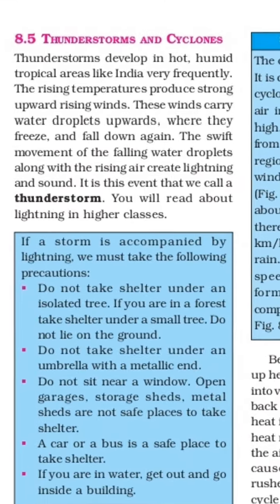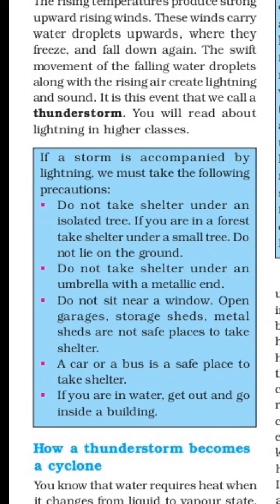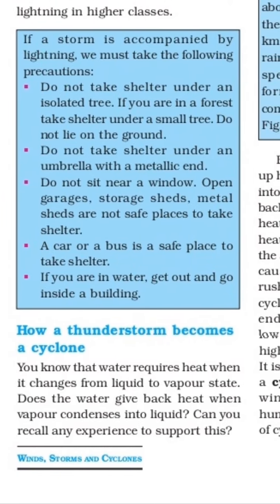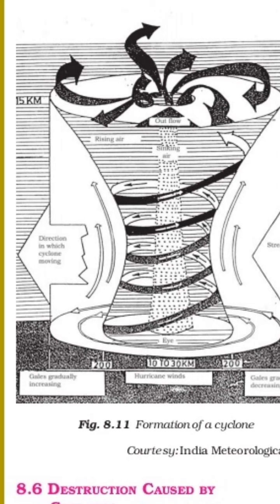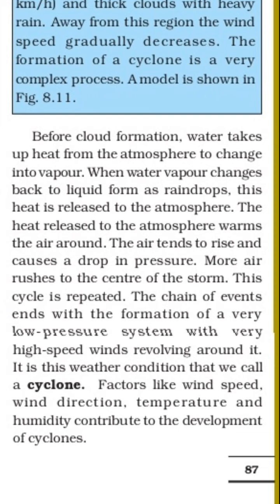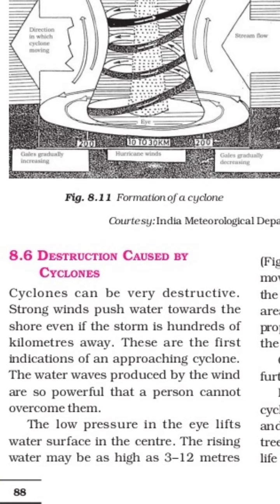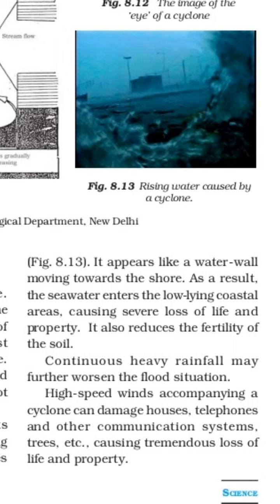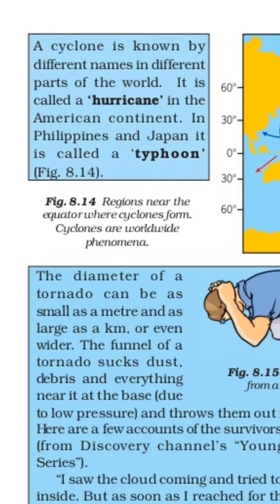Winds, Storms and cyclones (part four)